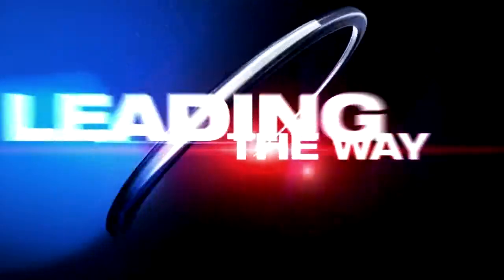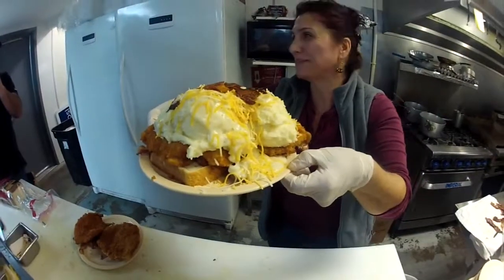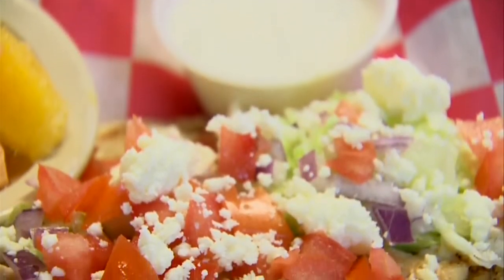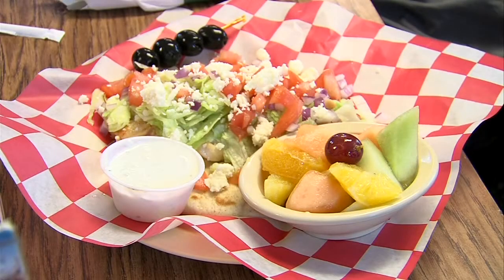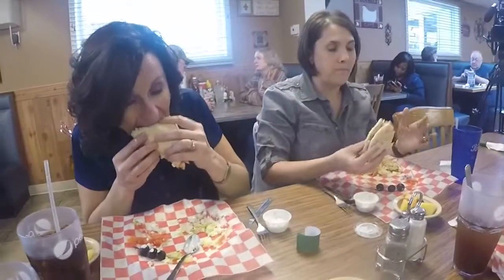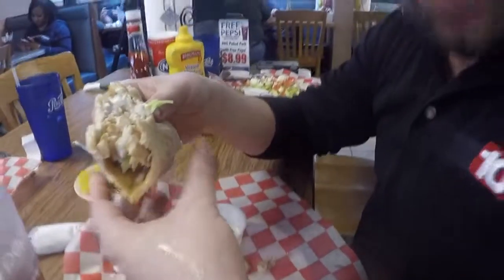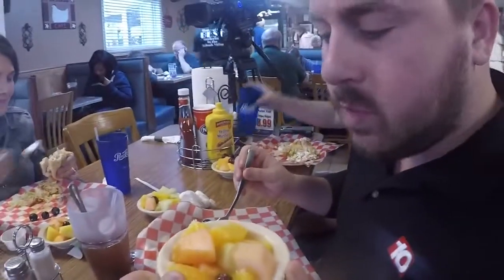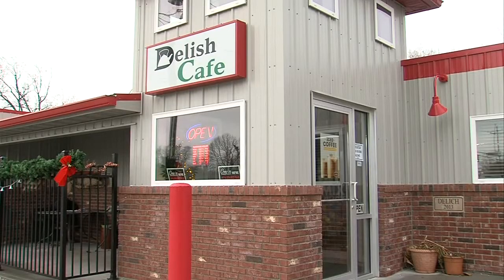Fork in the Road Healthy edition: Delish Cafe